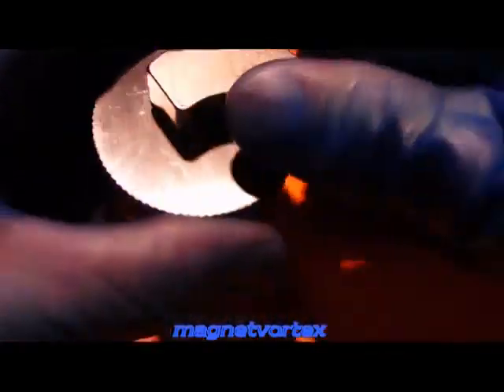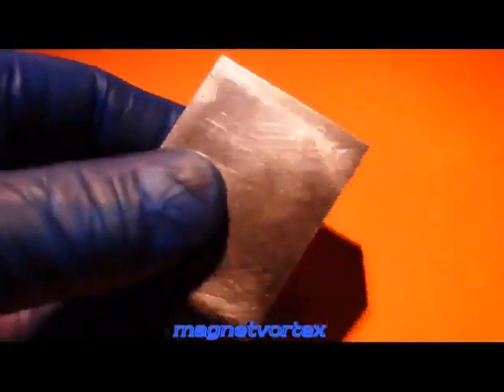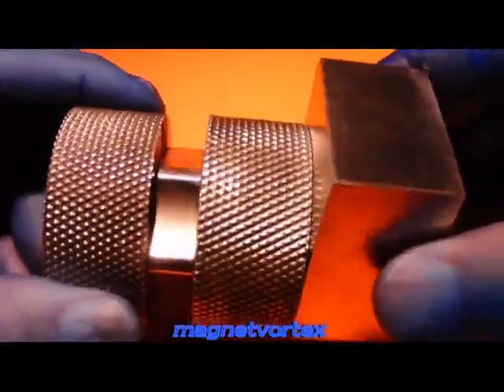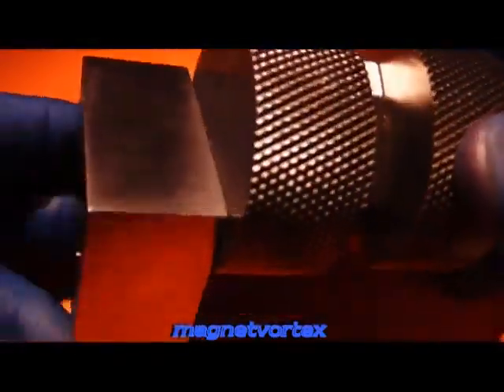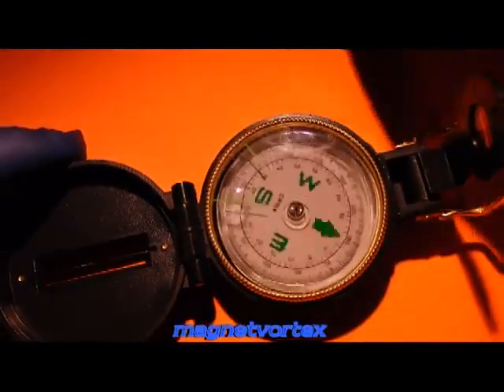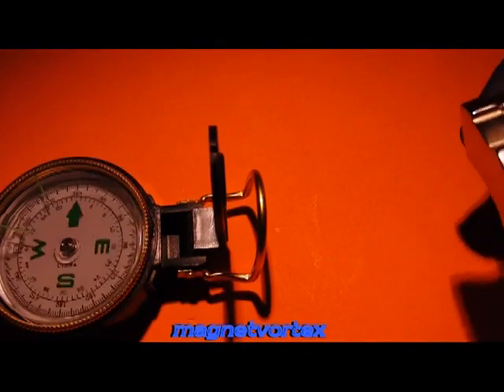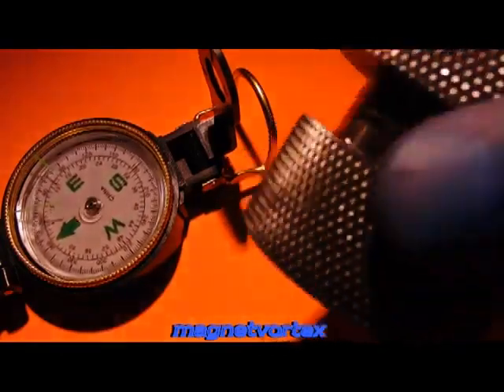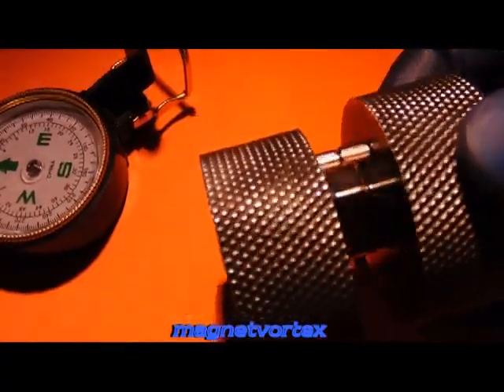Strange double-magnet with a confined field and 4 polarities. An unknown effect of permanent magnets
Permanent Magnetism